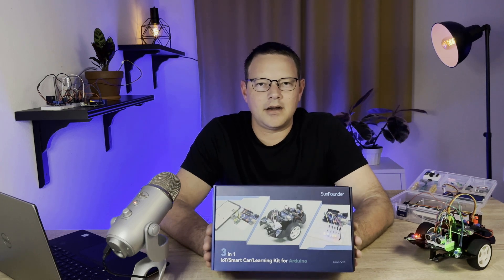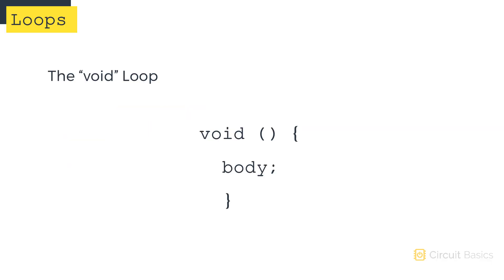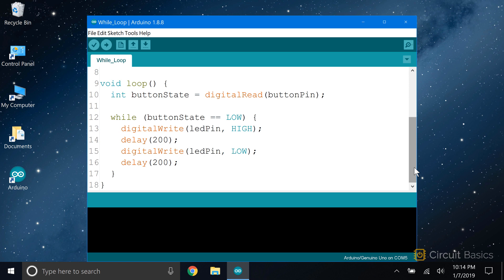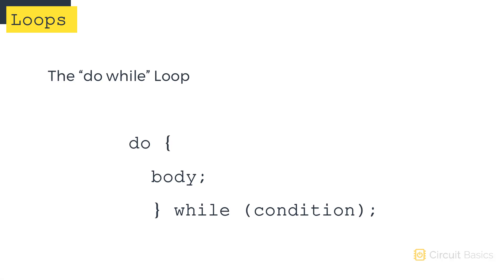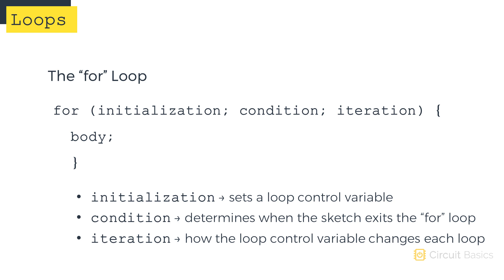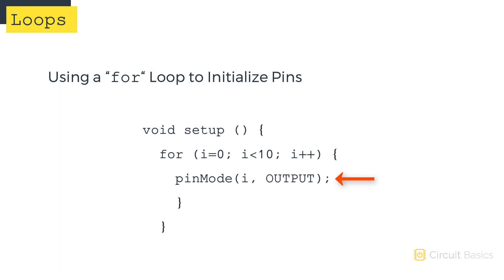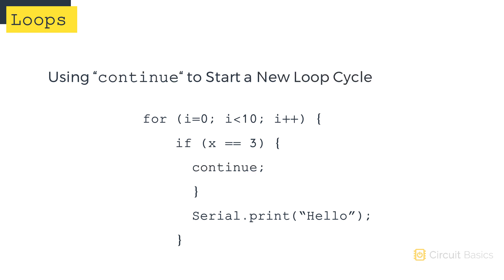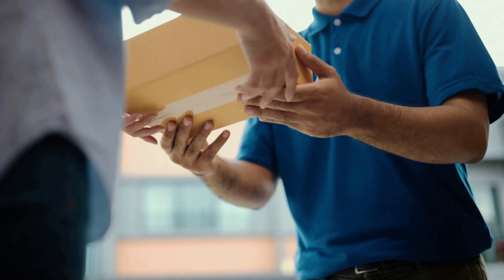How to Use Loops in Arduino Programming - Ultimate Guide to the Arduino #13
Loops are used to control the flow of a program. A program enters or exits a loop depending on certain conditions defined in the code. Learn how to use several different types of loops in your Arduino programs with this in-depth tutorial!